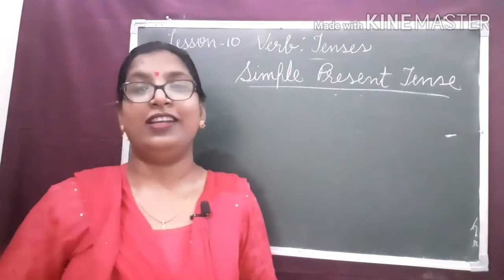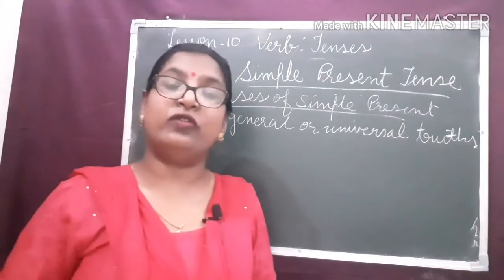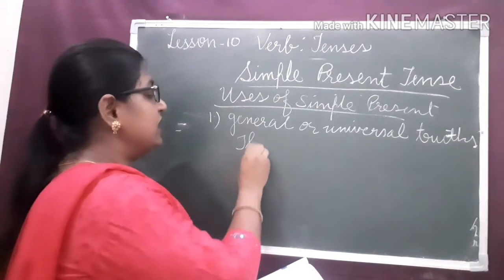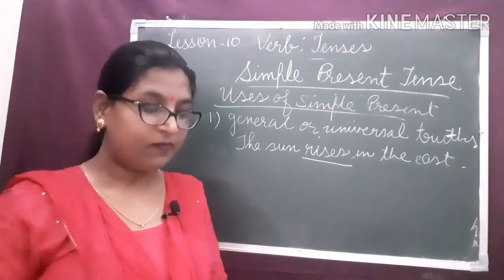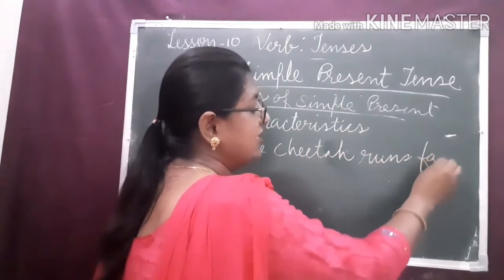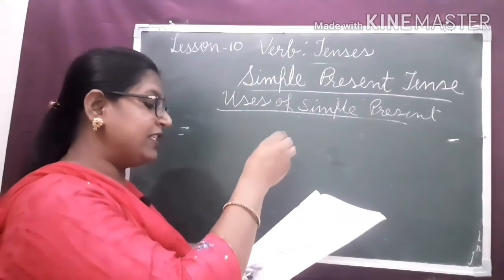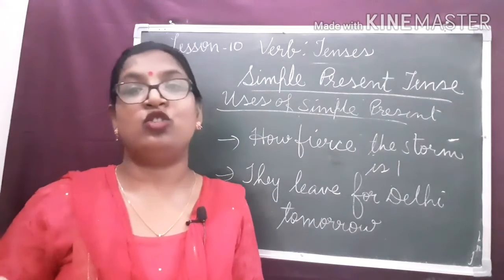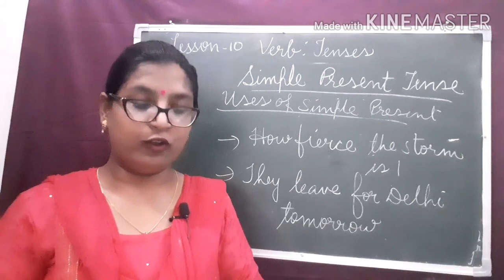Class 6 Verb : Tenses Part 2